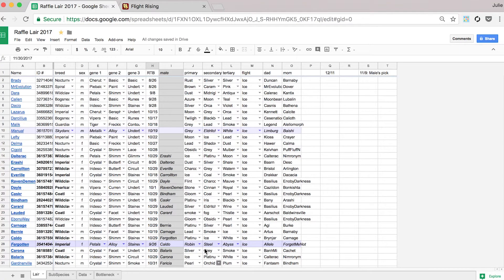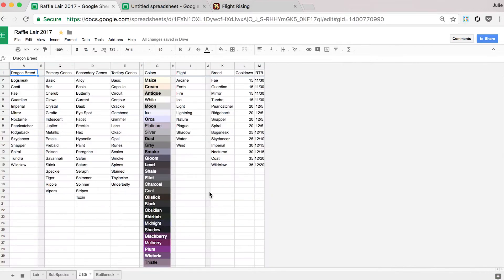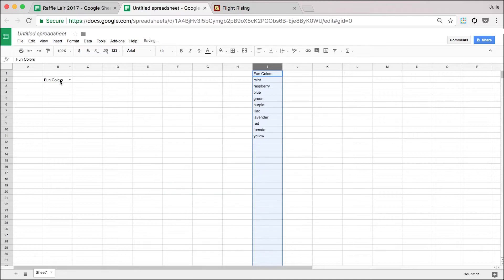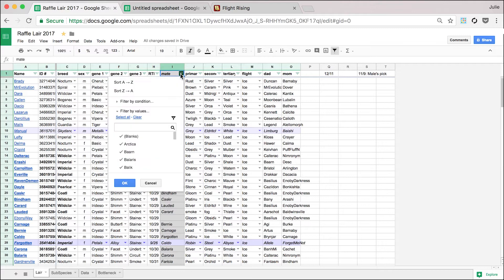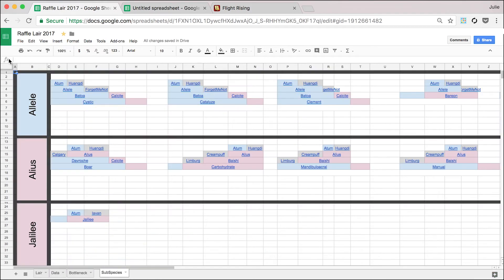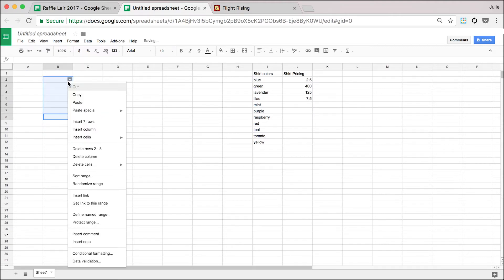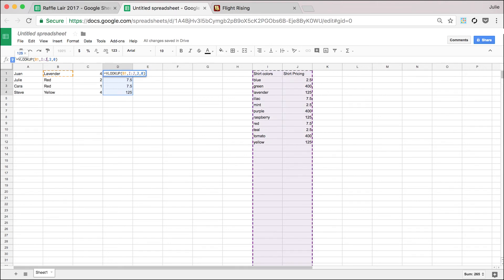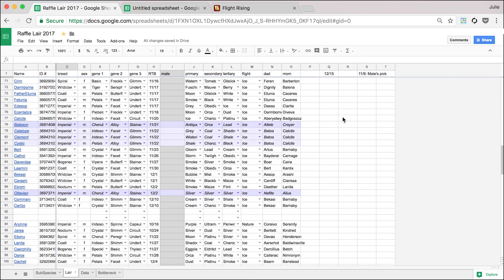Google Sheets For Gaming Tips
How do you do those drop-down boxes? It's called data validation and it's witchcraft. This description is much more exciting than the video. Whoops. Learn how to not be awful at google sheets. Stop copying from other people's sheets and learn how to do the raw work yourself!